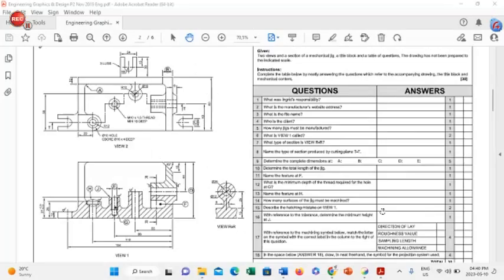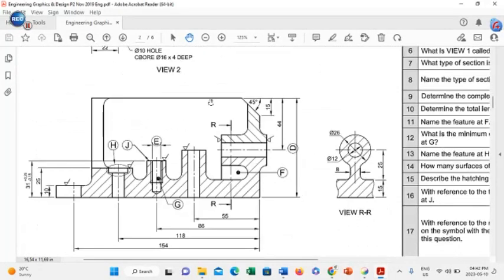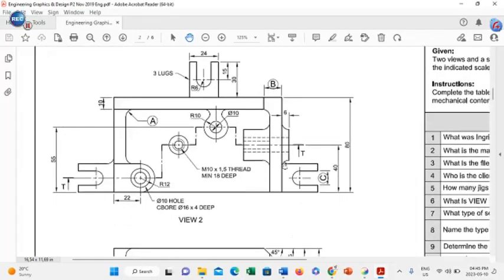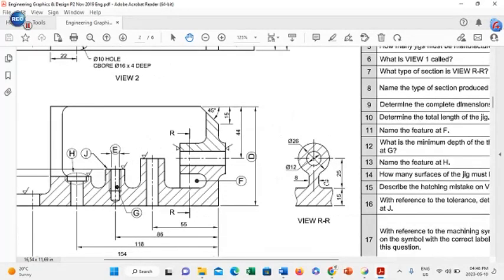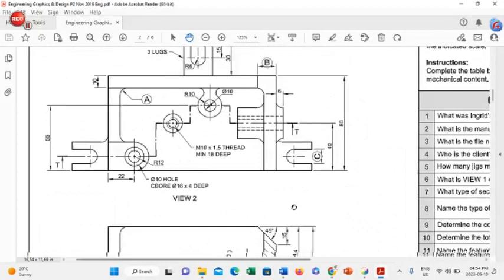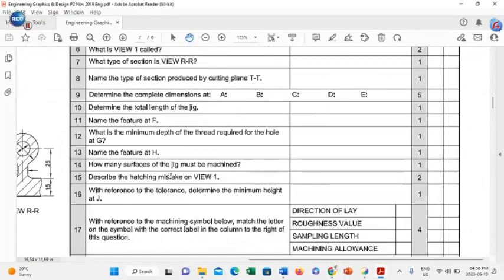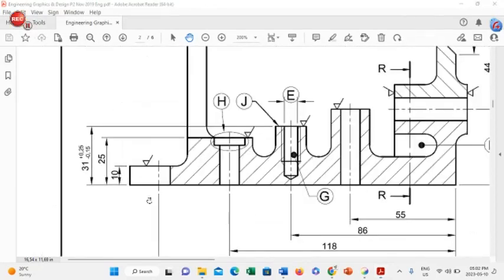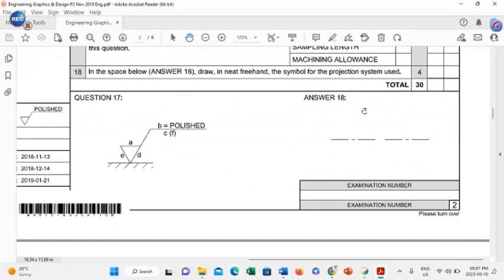Grade 12 Mechanical Analytical 6